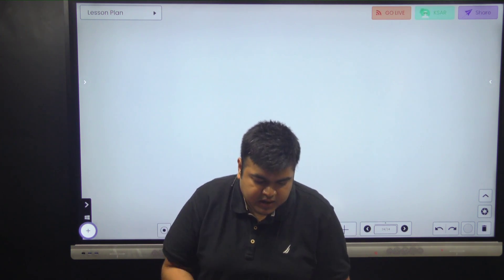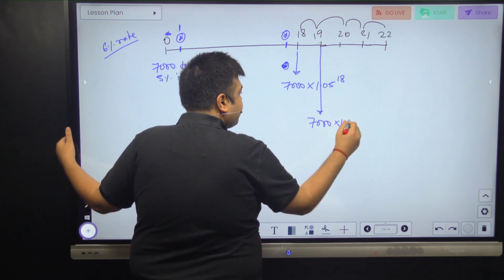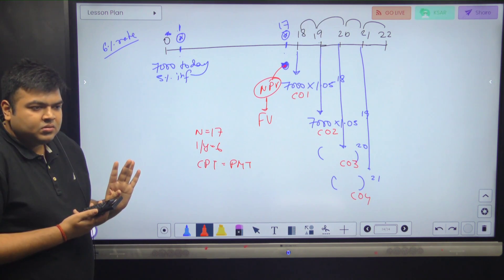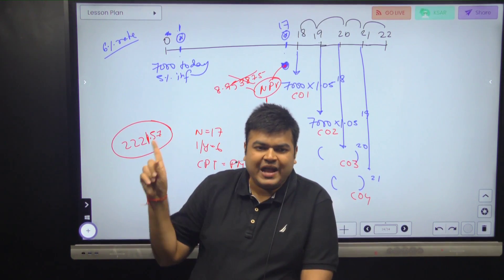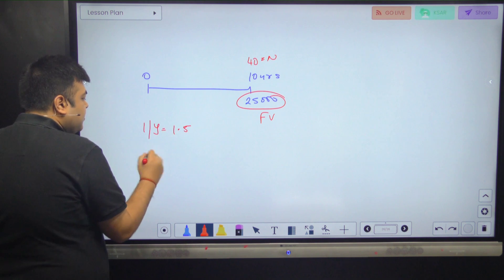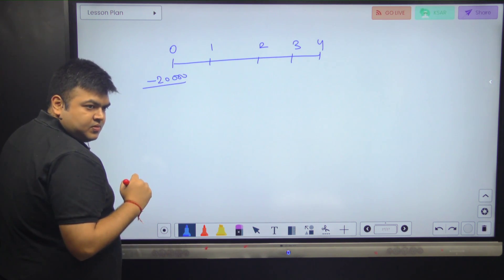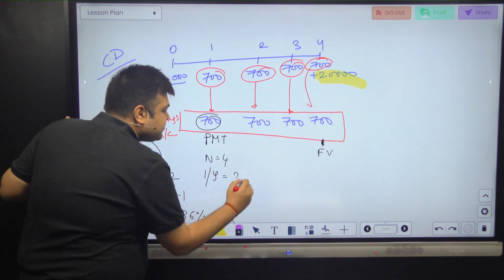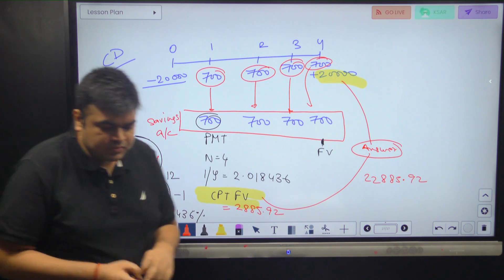Time Value of Money - Practice Lecture - 6th Class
Practice Questions 25-28 from CFA Institute Material 2023 - Covered in this lecture.

Class notes written on the board are available in the App under the ‘Time Value of Money’ chapter. It is available in the Trial Version of the App as well:
(Please note that the lectures are to be done as per the order of the playlist and not the textbook.)

Instructor/ Mentor: Aswini Bajaj
CA, CS, CFA, FRM, CAIA, CIPM, CFP, RV, CCRA, CIIB, CIRA, AIM